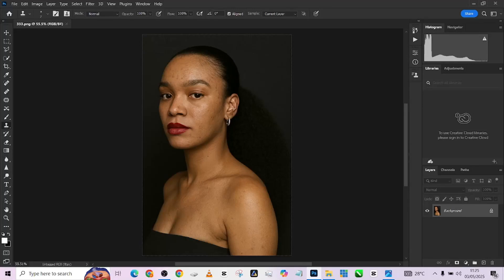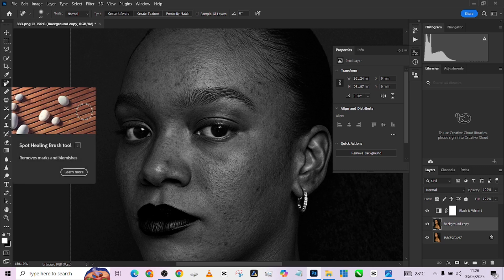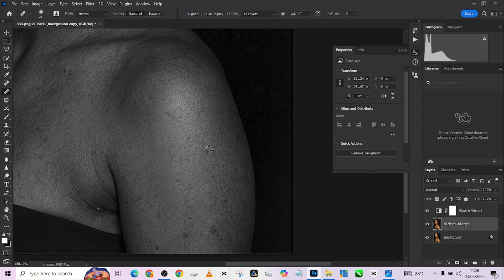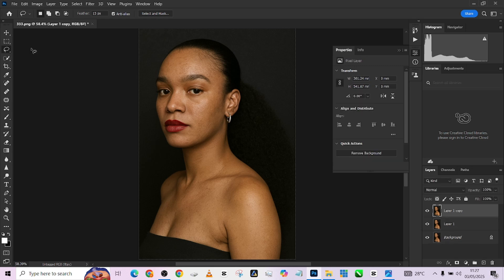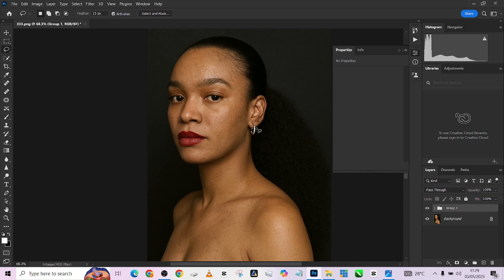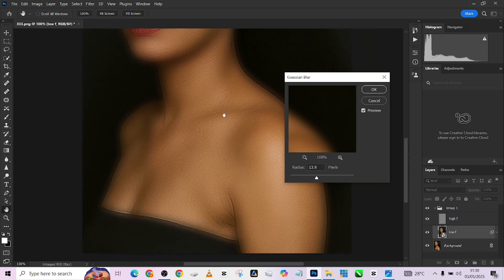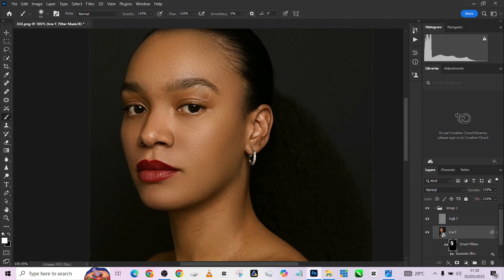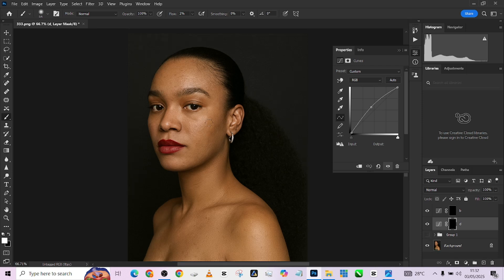High-End Photo Retouching with Frequency Separation | Photoshop Beginner Tutorial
Ready to transform your portrait retouching skills? Learn High-End Photo Retouching using Frequency Separation in Photoshop — even if you're a total beginner! 🙌

✅ What you'll learn in this tutorial:

What frequency separation is & why it’s a game-changer

Step-by-step setup in Photoshop

Skin smoothing without losing texture

How to apply the FREE Light Skin LUT for glowing, natural skin tones

Pro tips for clean, realistic results

📸 Ideal for photographers, retouchers, influencers & creatives!

📲 Follow us for more creative tips & resources.